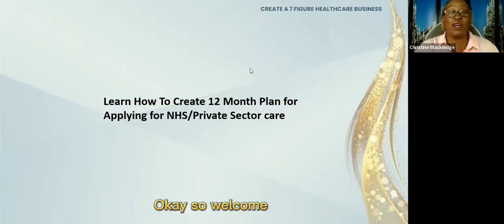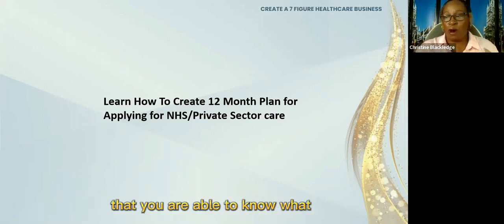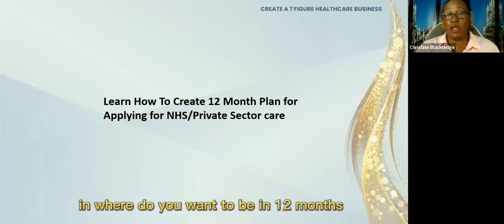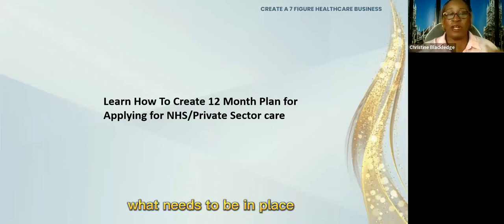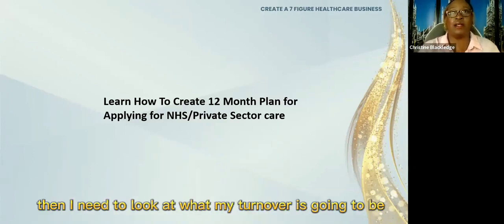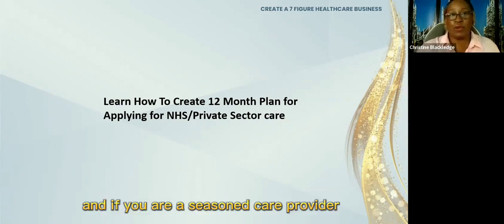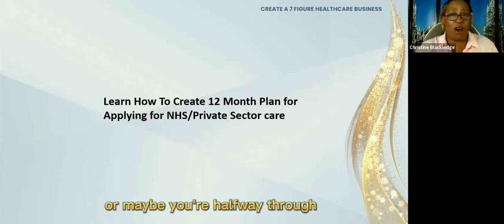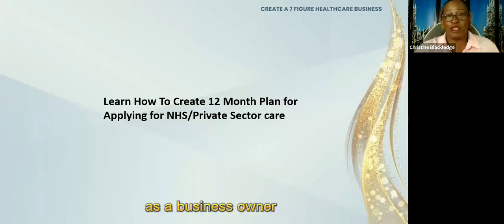WHY DO YOU NEED TO SET A TARGET TO CREATE A 7 FIGURE HEALTHCARE BUSINESS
Check out this Web Class you may have missed!

Join our engaged Facebook Group for healthcare business owners. Free tips, live events, and much more:

I am going to walk you through simple steps to plan how to make a 7-figure nursing agency business. I will share with you the secret to getting to a 7-figure business. And you can do this online or offline. I’m going to refer to the nursing agency for example, but there are multiple ways you can get to a 7-figure income, earning multiple income streams.